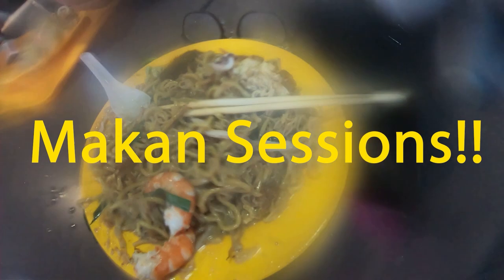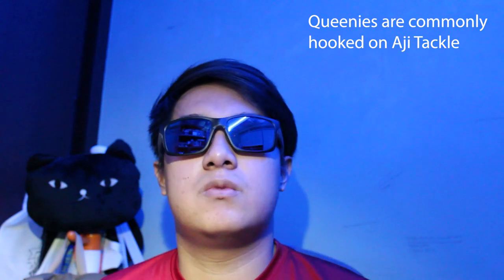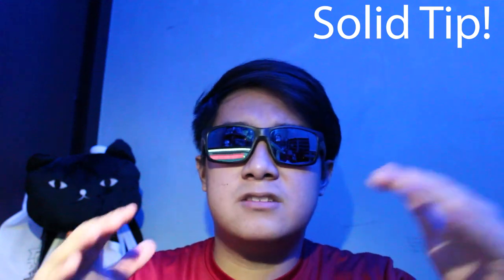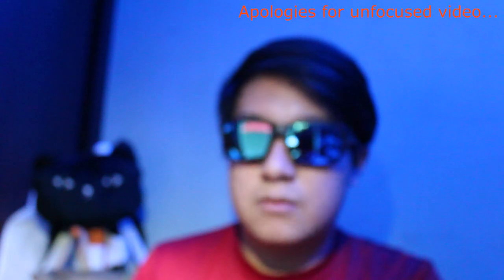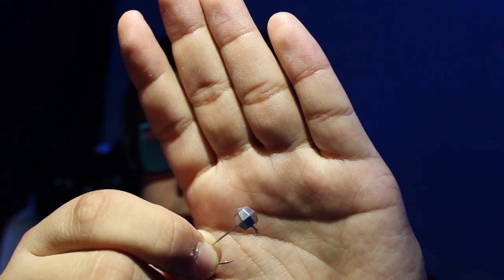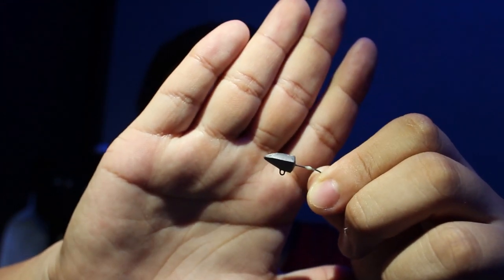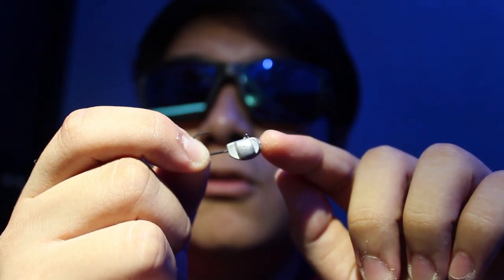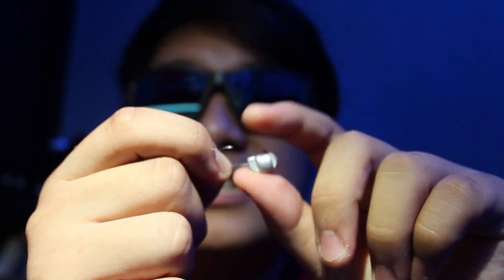Tips & Tricks for Ajing in Singapore!!!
Hey Everyone,
It is unfortunate in this current time that anglers are unable to go out fishing.
Well, I have put together my advice and tips that I have based on my personal experience about Ajing in Singapore!